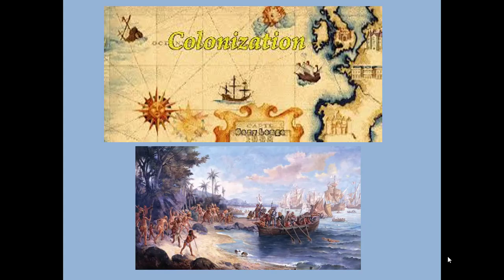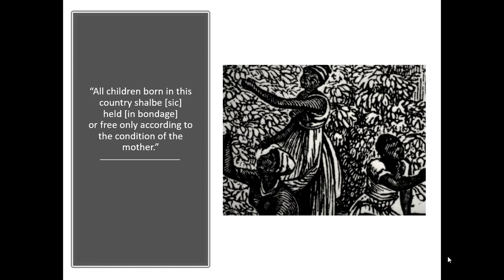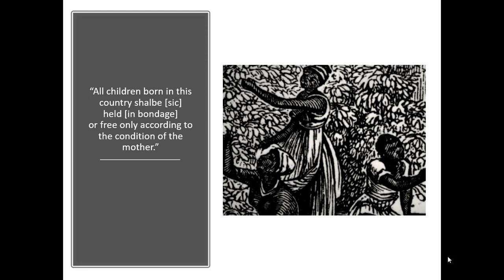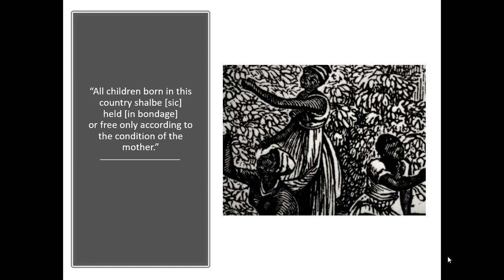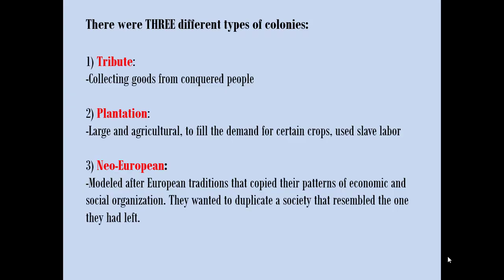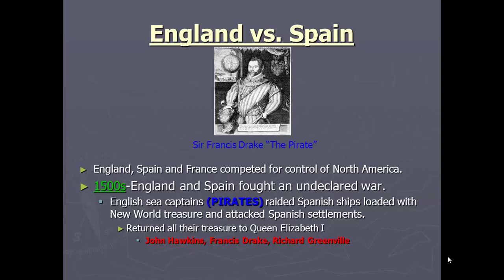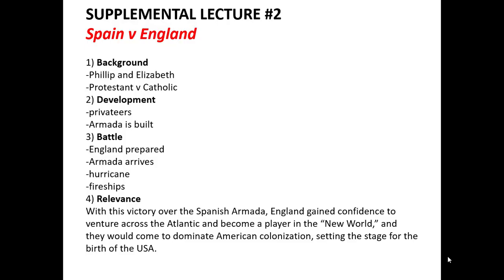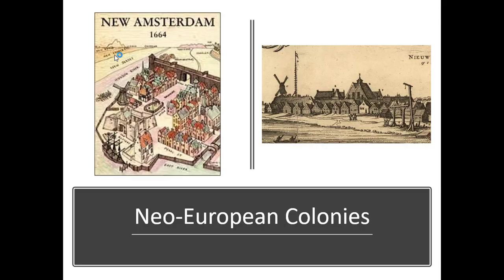Ch 2 AmExperiments Part 1